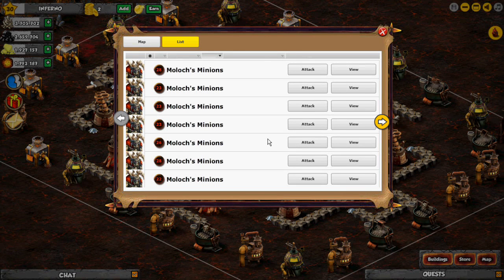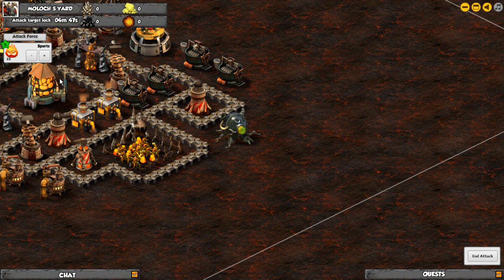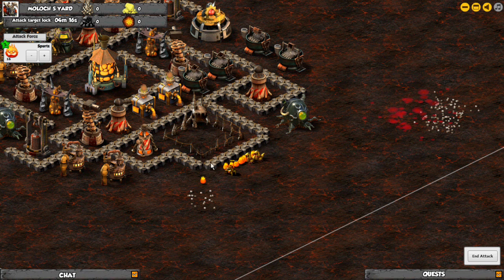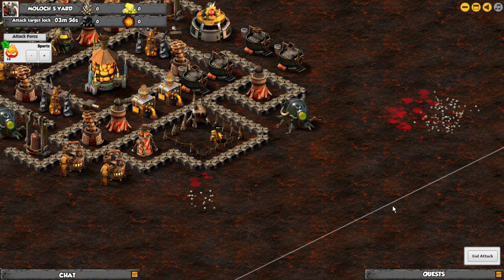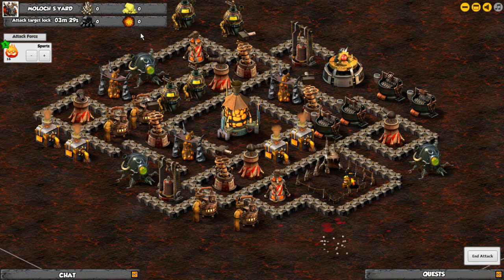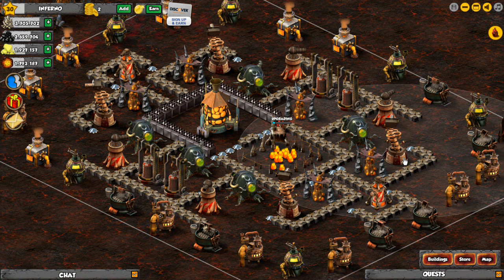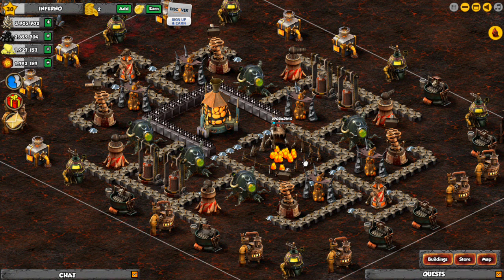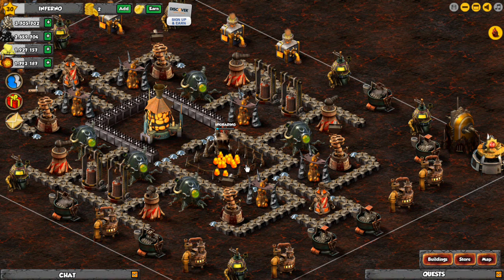Baiting a compound in Inferno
Updated video deleted old one.